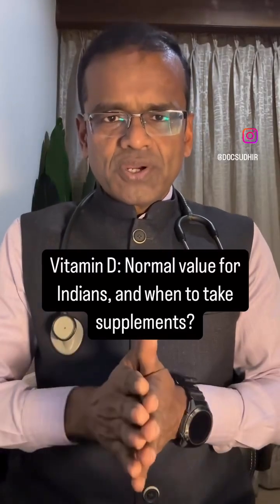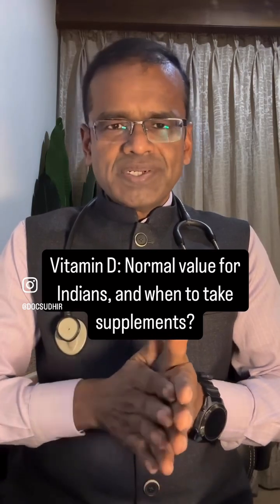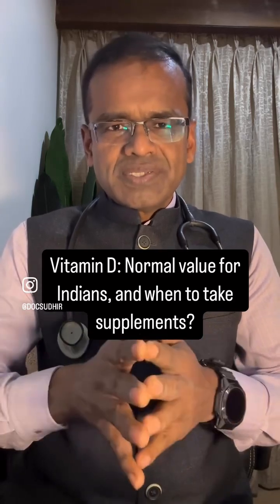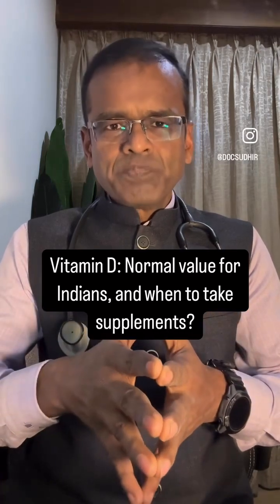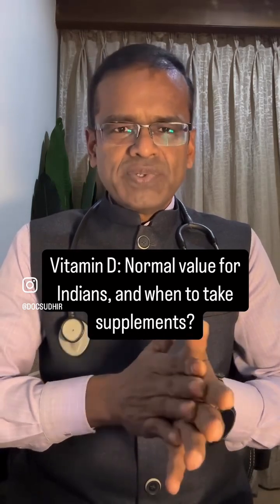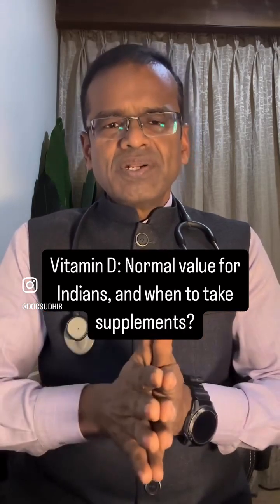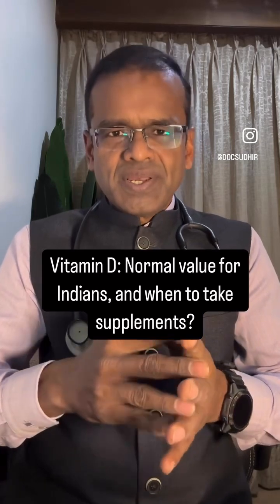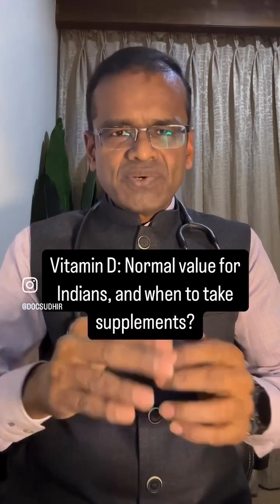Vitamin D: What is the normal value and when to take supplements?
Common queries about vitamin D answered here
1. Above 13.5 ng/ml is considered normal
2. Below13.5 is insufficiency; and below 7 is considered deficiency.
3. Natural ways of getting vitamin D: 20 min of exposure to sunshine on three days a week; or via foods fortified with vitamin D
4. Vitamin D supplements are only needed if it is low; or if there are symptoms caused by vitamin D deficiency
5. Excessive intake of vitamin D can lead to toxicity and adverse effects, as it is a fat soluble vitamin.
6. Testing vitamin D once a year is sufficient, or when advised by a doctor, in presence of certain symptoms.